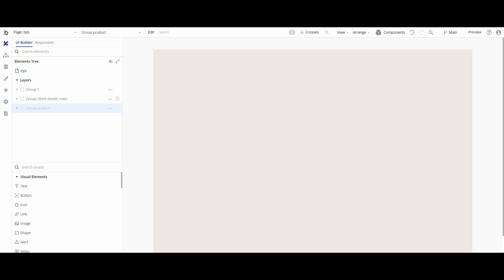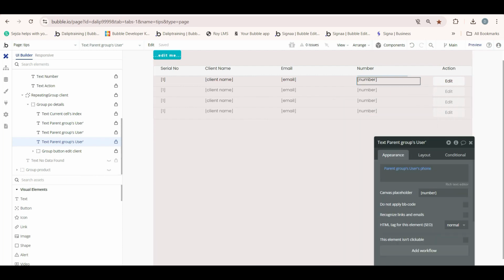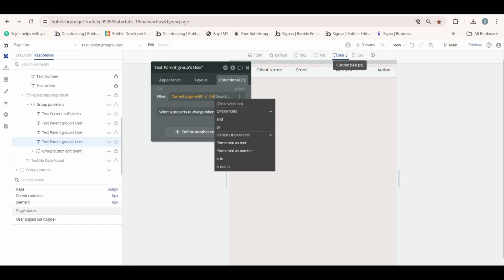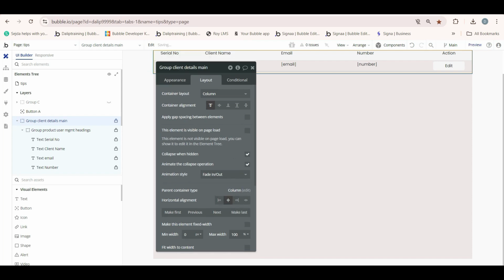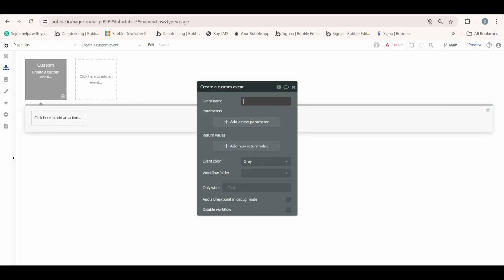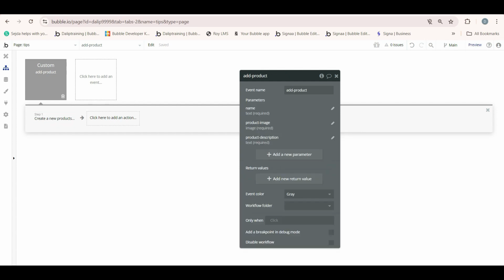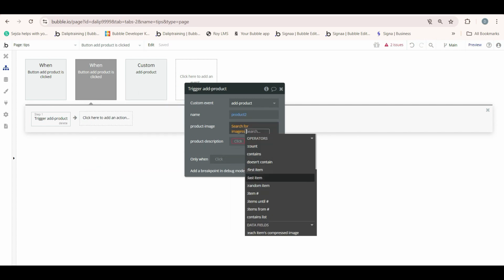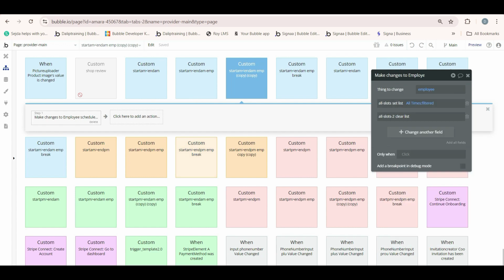Tips and Tricks of Bubble.io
In this video, we share some of the best tips and tricks to help you master Bubble.io, the popular no-code platform for building web applications. Whether you're just starting out or looking to refine your skills, these expert insights will help you streamline your development process and unlock Bubble’s full potential.